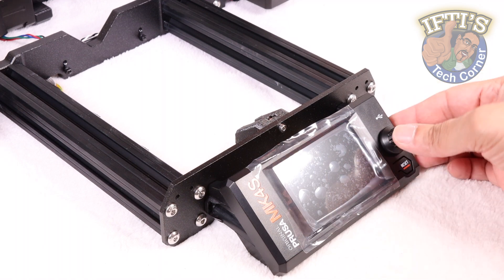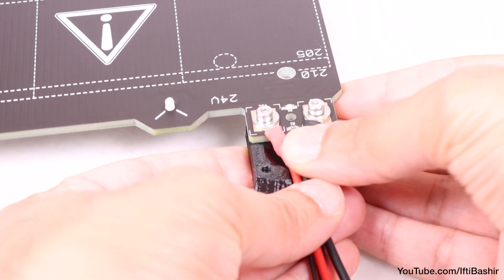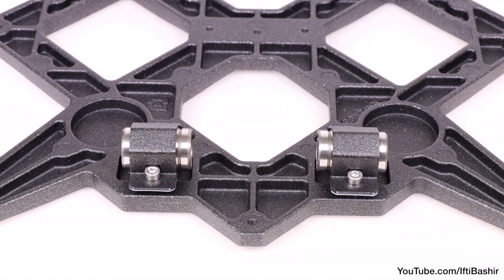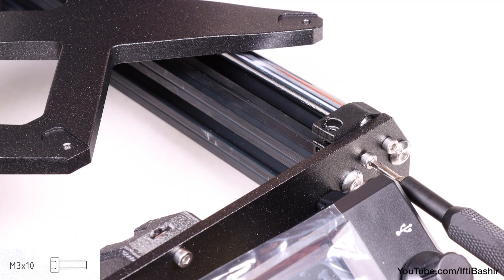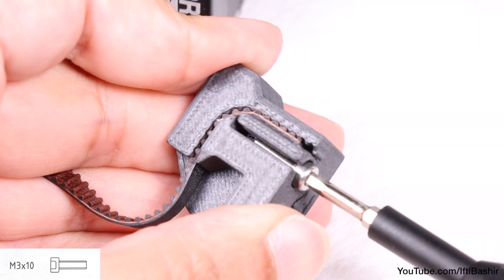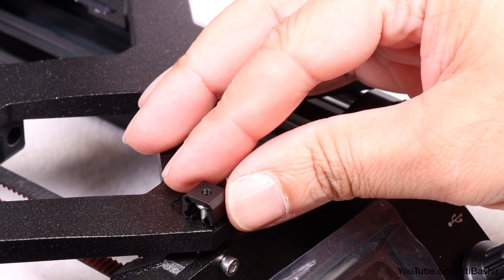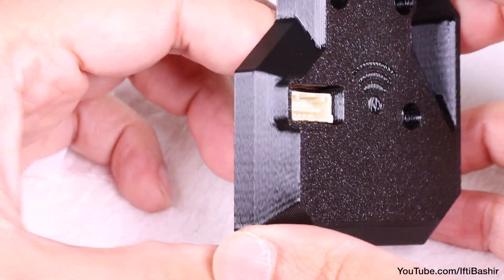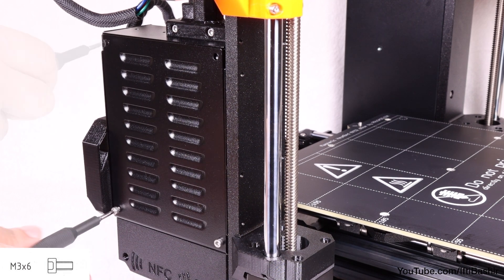#07 Original PRUSA MK4S Kit : Full Step-By-Step BUILD GUIDE - Y Axis & Heated Assembly